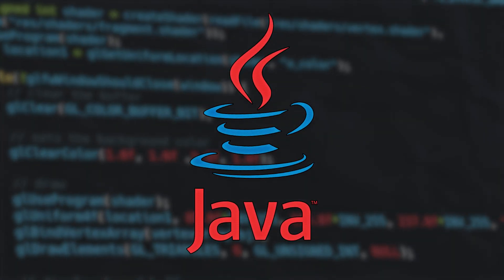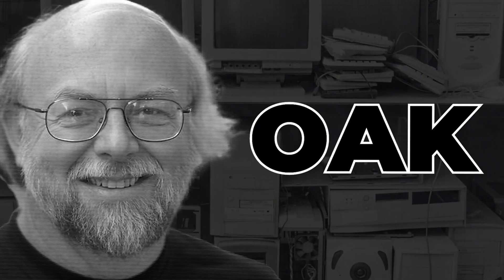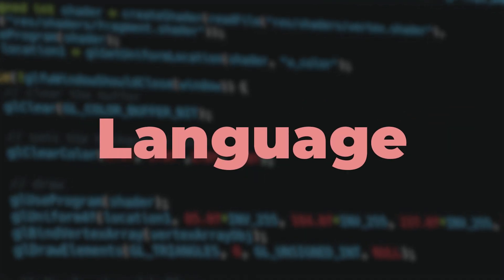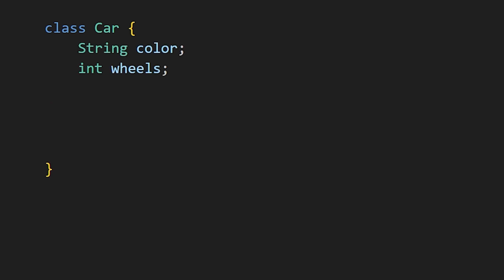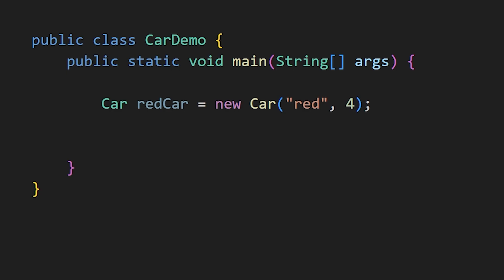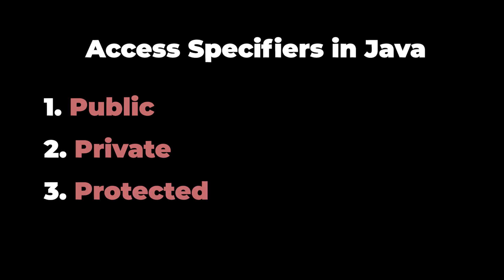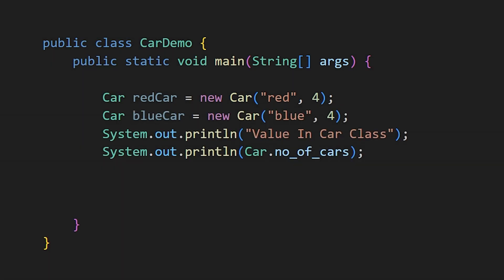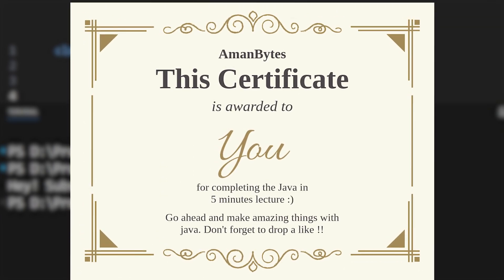Learn Java In 5 Minutes !!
In just 5 minutes, you'll get a rapid introduction to the fundamentals of Java programming. Whether you're a complete beginner or looking for a quick refresher, this video covers the essentials you need to kickstart your Java journey.

TImeStamps:
00:00  Intro
00:13  History of Java
00:50  Java Now
01:02  Java Basics
01:37 Object Oriented Concepts
03:05 Basic Java program
03:27 Access Specifiers in Java
03:58 Static keyword in Java
04:51 Compiling the java program